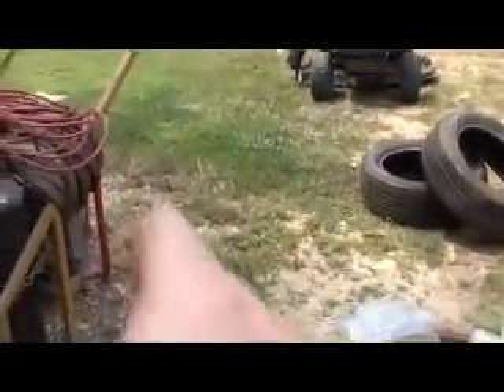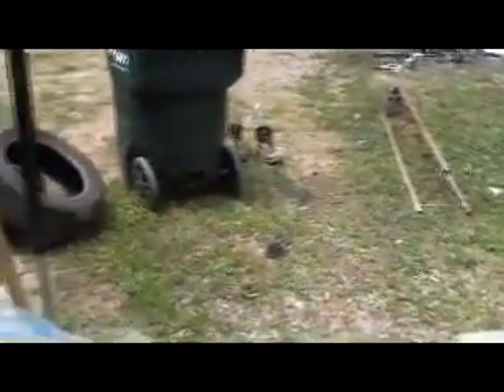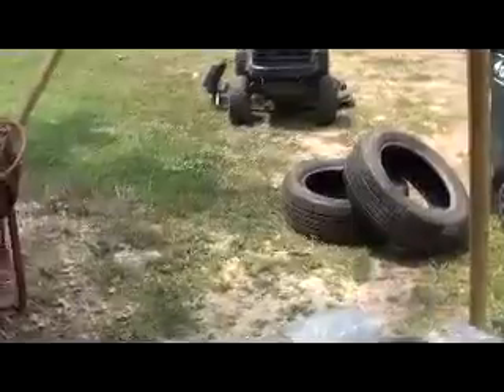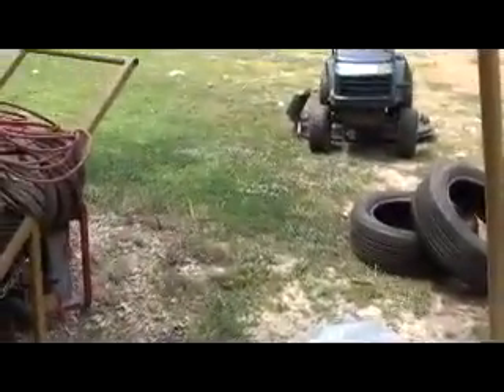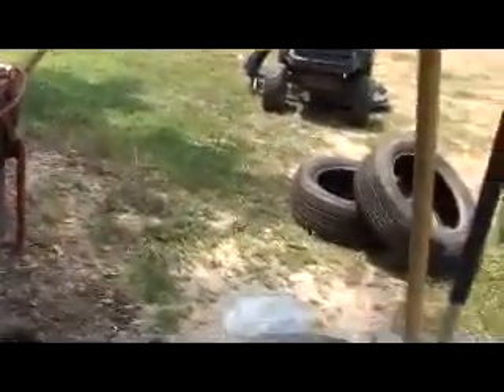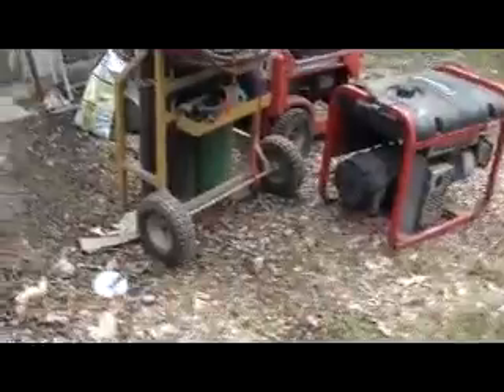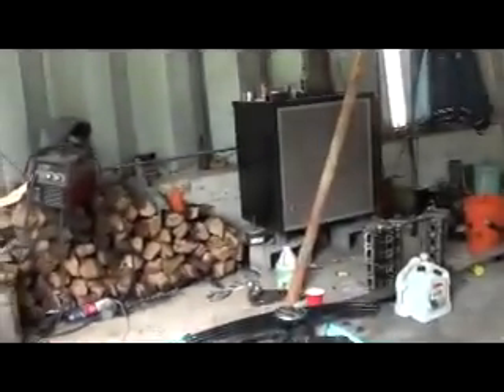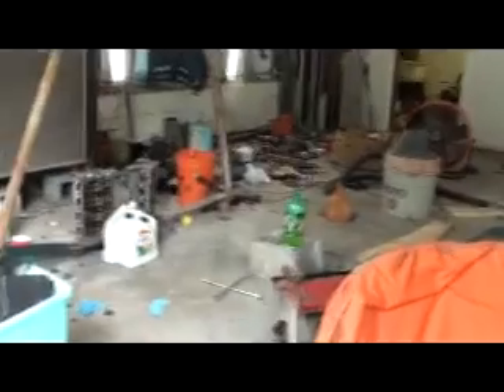Time to clean the shop..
Cleaning the shop...